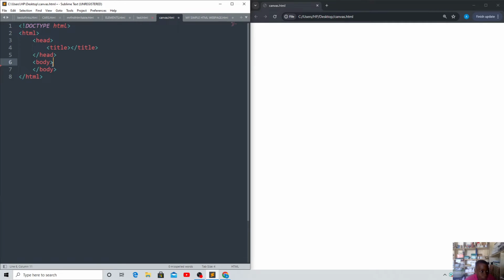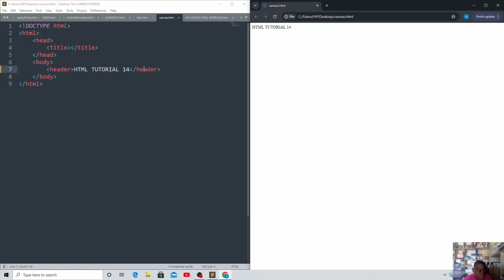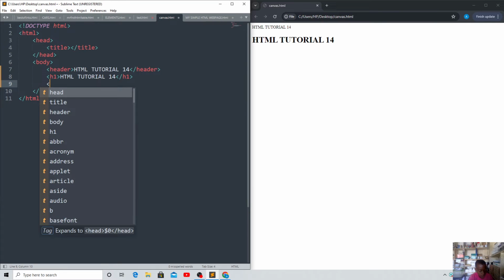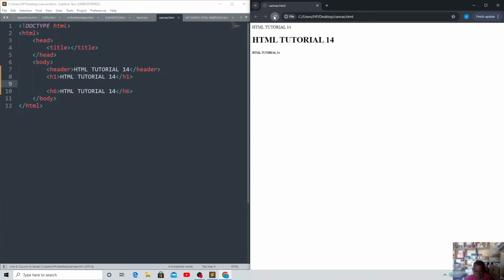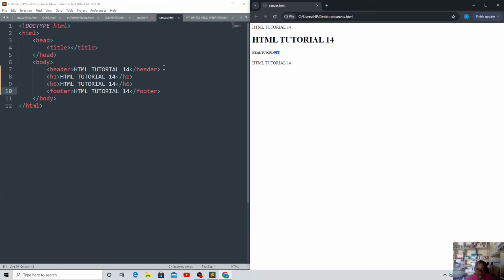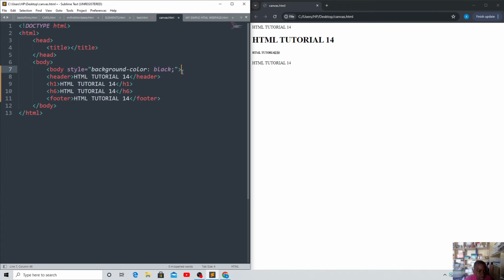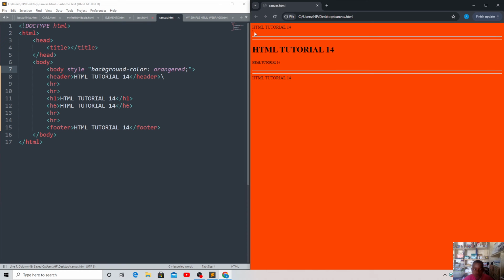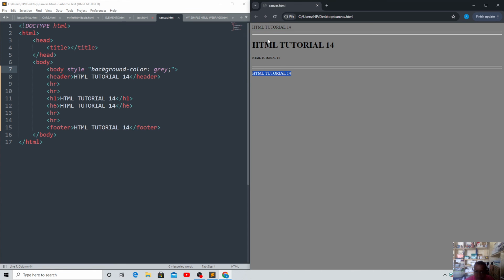How to Add a Header and Footer to Your HTML Webpage | Step-by-Step Tutorial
In this tutorial, we'll show you how to enhance your HTML webpage by adding a stylish header and footer. Whether you're a beginner or looking to refine your web development skills, this step-by-step guide will help you create a professional-looking webpage.
What You'll Learn:
Basic HTML Structure: A quick refresher on the essential elements of an HTML document.
Creating the Header:
How to structure your header section.
Adding a logo or title.
Incorporating a navigation menu.
Creating the Footer:
Structuring the footer section.
Styling with CSS:
Applying CSS to style your header and footer for a polished look.
Making your design responsive for various devices.